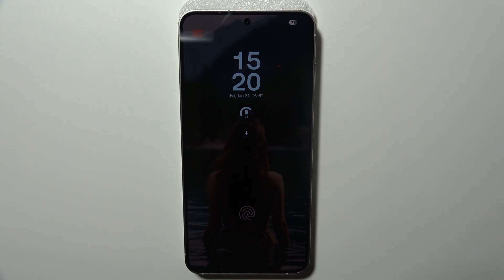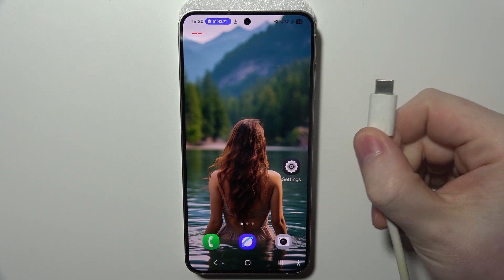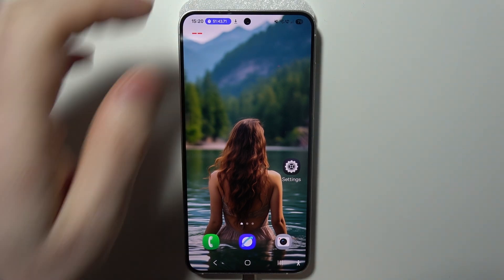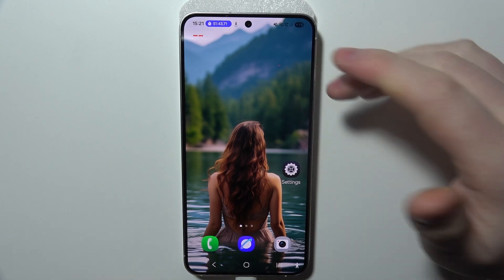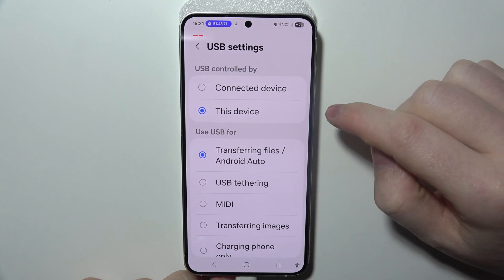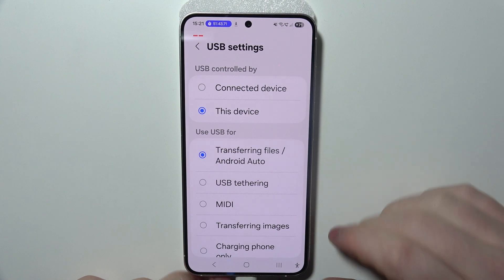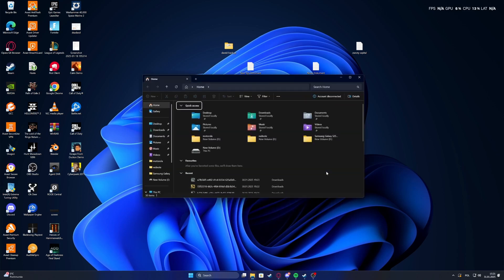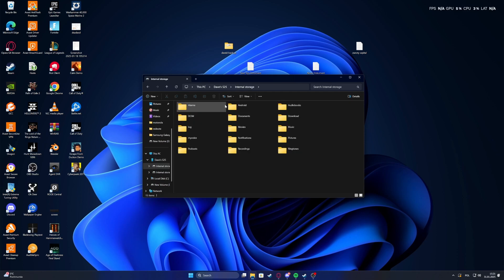SAMSUNG Galaxy S25 - How to Transfer Files with PC/Laptop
Learn how to transfer files between your Samsung Galaxy S25 and PC or laptop. This guide will show you how to quickly move documents, photos, and videos using a USB cable or wireless connection. You can easily manage your files and back them up. Follow the steps to transfer files with a PC or laptop on your Galaxy S25.

You'll also find other videos about Samsung Galaxy S25 phone on my channel, so feel free to check out what tutorials I've recorded for you.